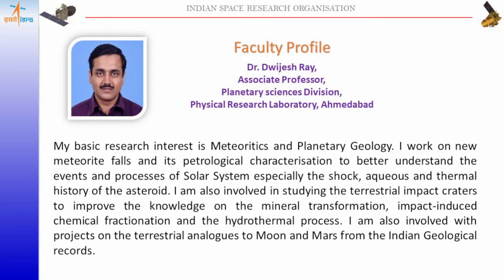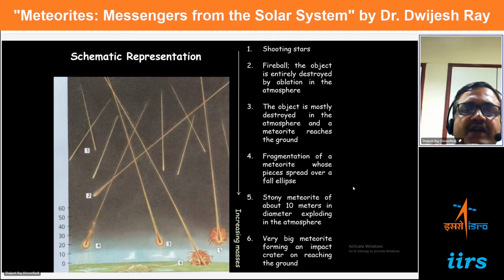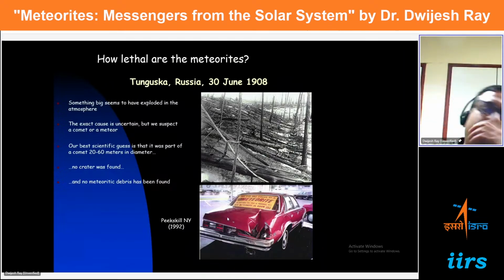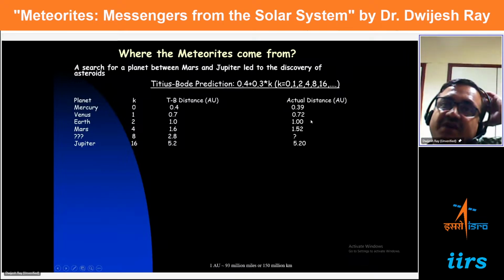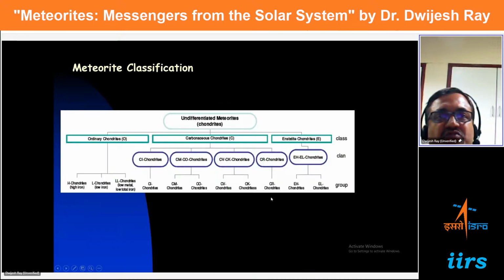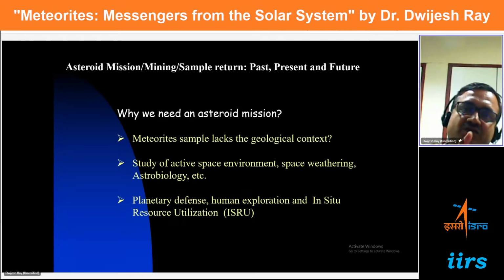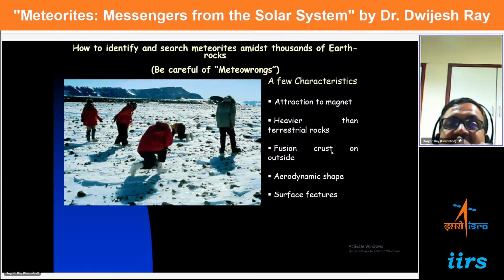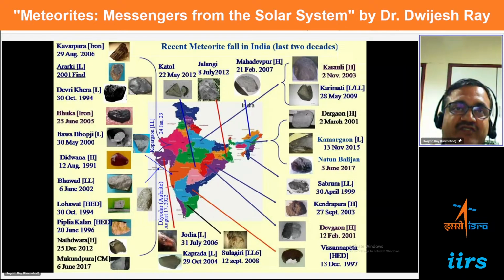Meteorites: Messengers from the Solar System by Dr. Dwijesh Ray